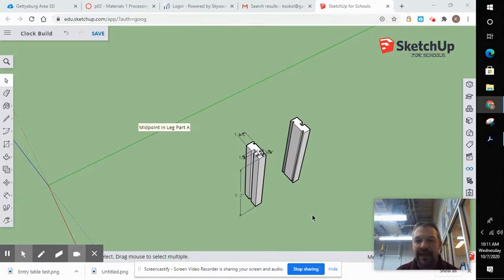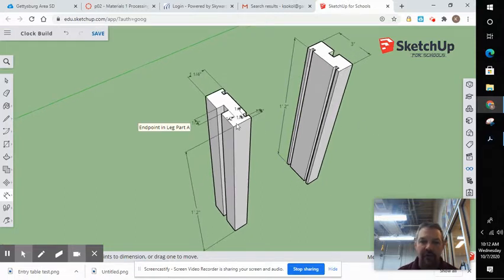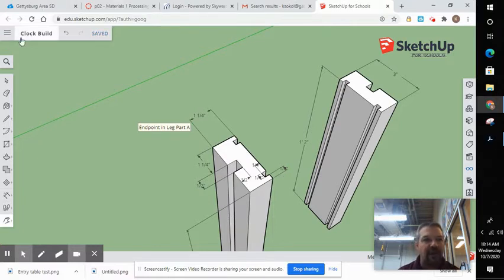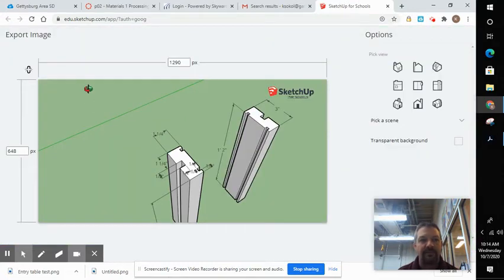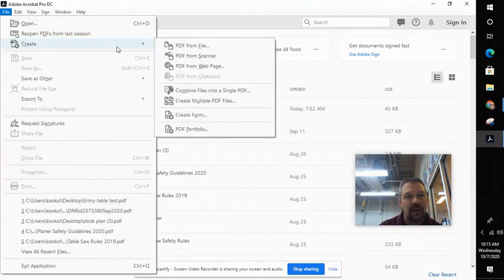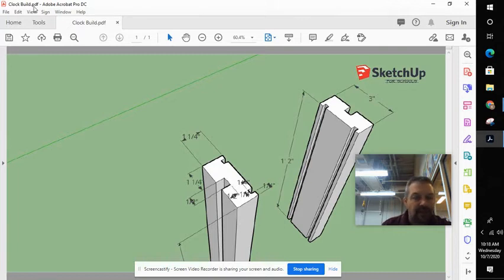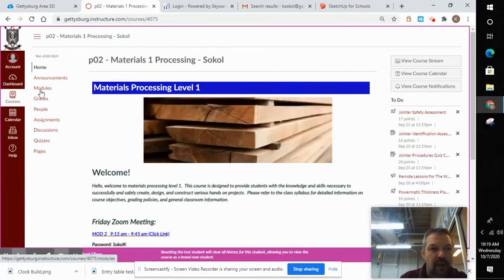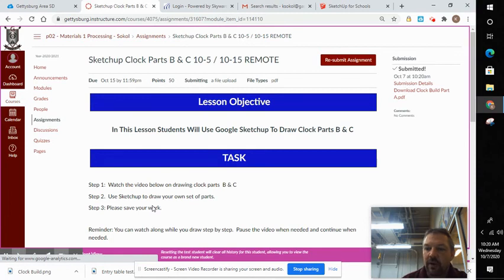Exporting & Converting Files To PDF